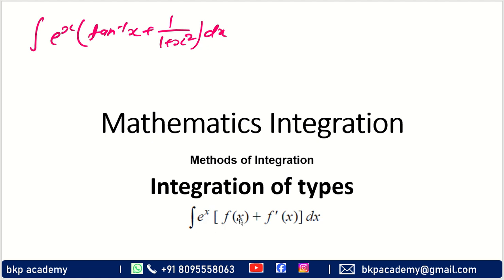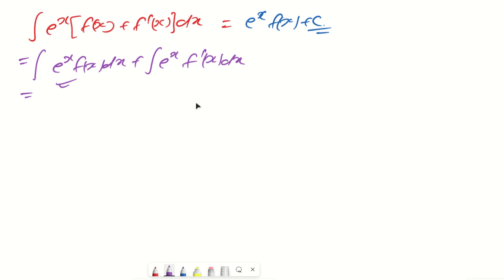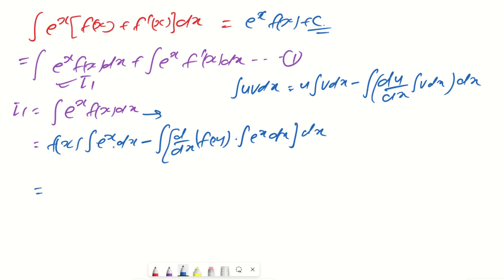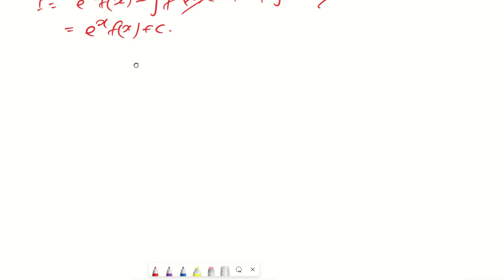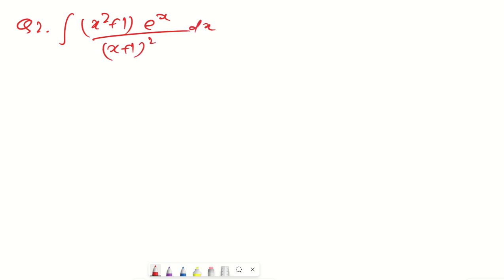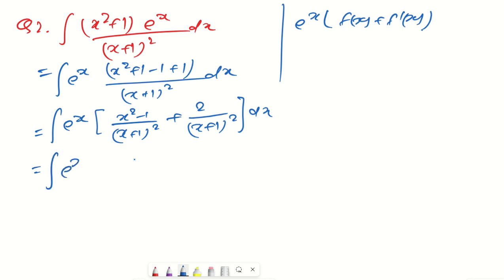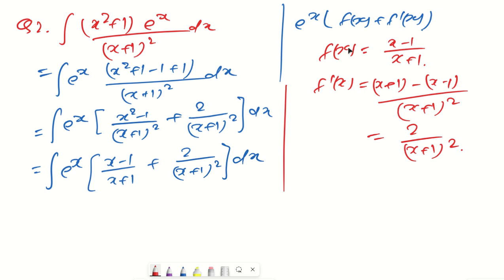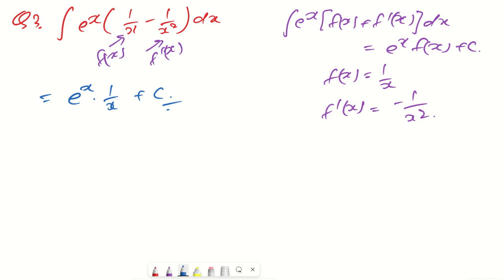013_Integration of exponential, function and function derivative type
Mathematics Integration
Integration of exponential and function and it's derivative type
Problems based on exponential and function and function derivative

Microcontroller based circuit design training (MSPM0L, TMS320F (C2000 series), TMS320F, PIC16F, PIC18F, PIC24F, PIC32, dsPIC, STM32, RL78, RA8 series microcontrollers)

In this video:
☑️ Description:

concept of integration exponential and function and function derivative
and solved problems

How to solve integration using integration by parts

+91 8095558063